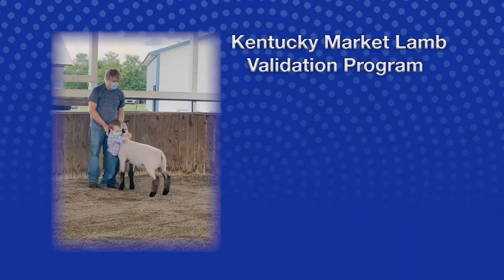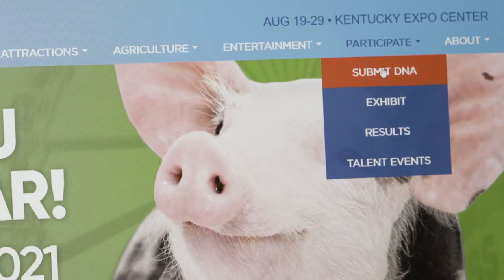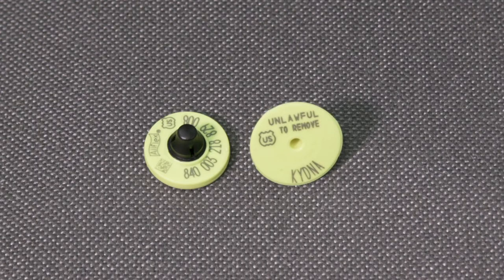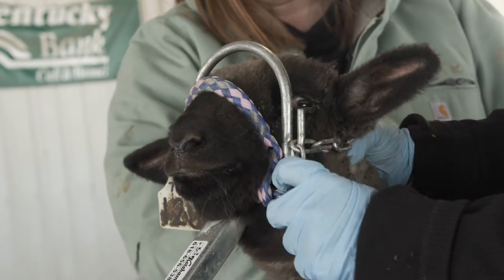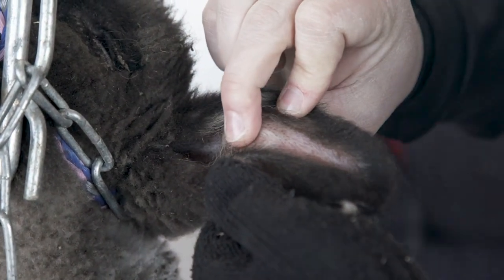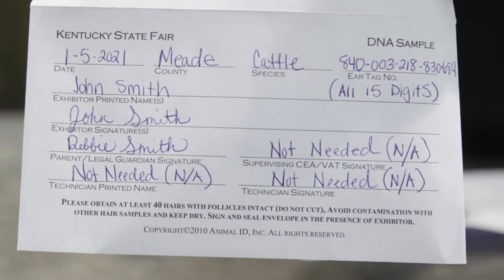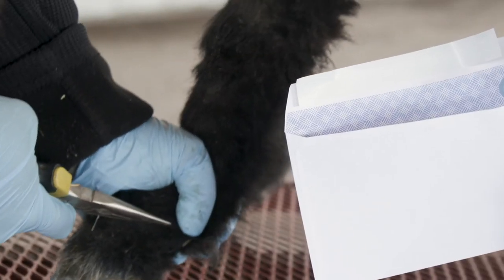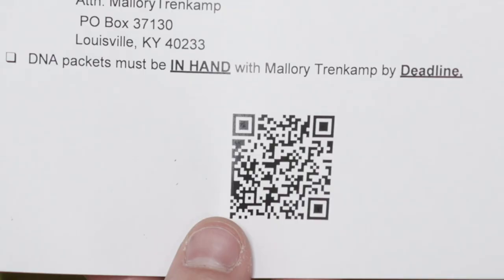Kentucky Market Lamb Validation Program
Youth Livestock Program Associate, Zack Bartenslager, shows us the tools and procedures needed to collect DNA hair samples, tag sheep, and fill out the form to enter a market lamb at the Kentucky State Fair.